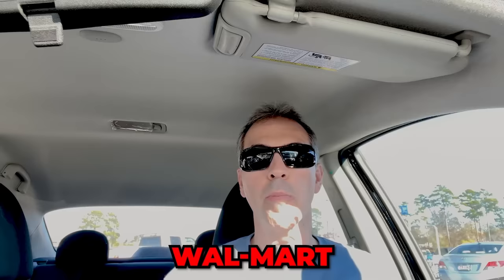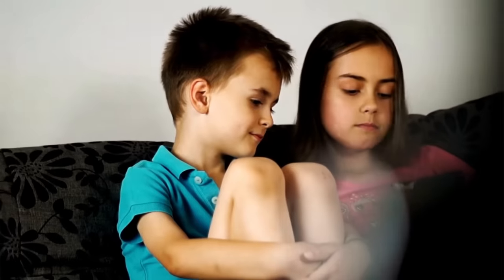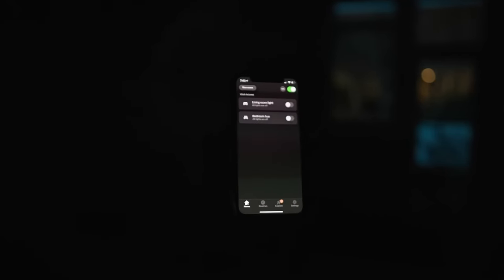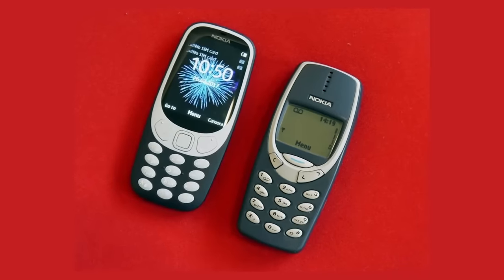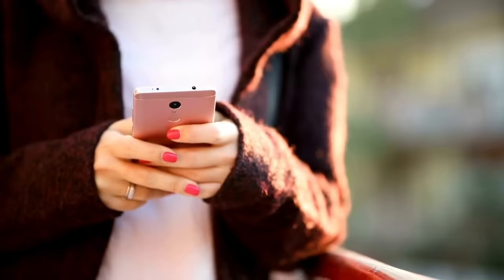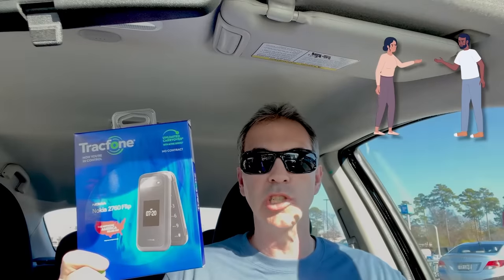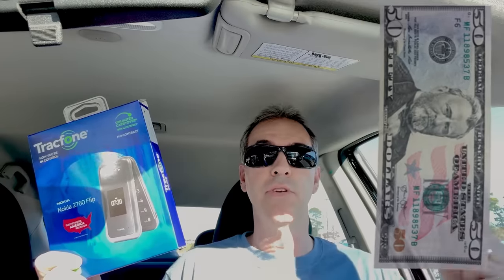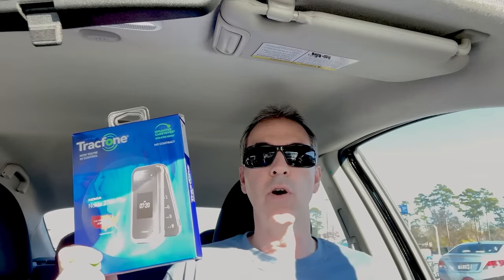I Bought My Daughter a Burner Phone, and Here's Why...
As a parent, safety is always a top priority. Here's how a burner phone can help ensure your child's security and privacy while still allowing them to be independent.

🎒 Learn To Build The Ultimate "BUG OUT ESCAPE BAG."